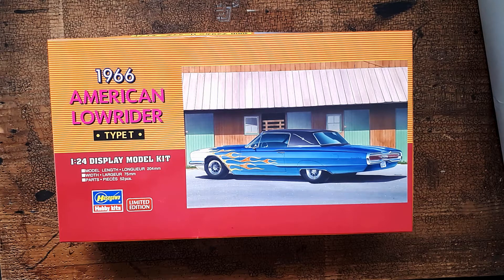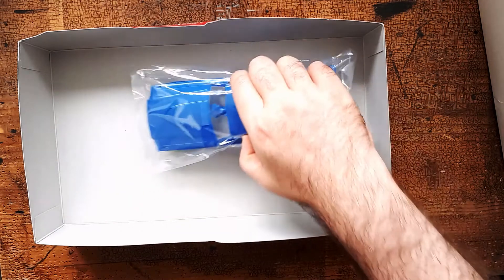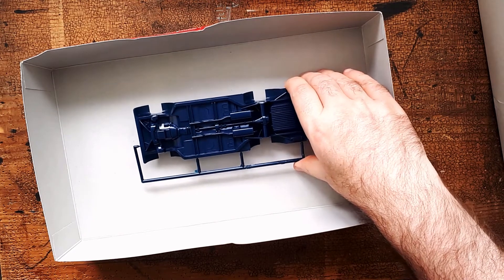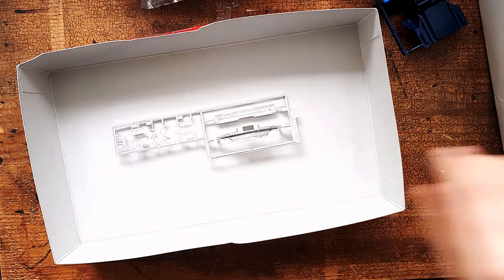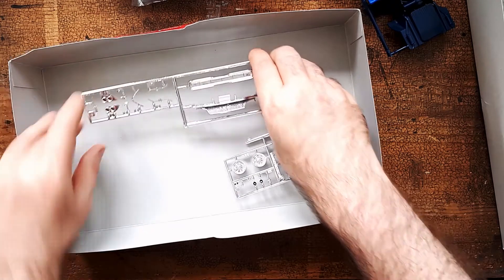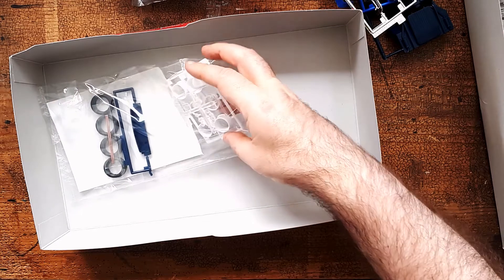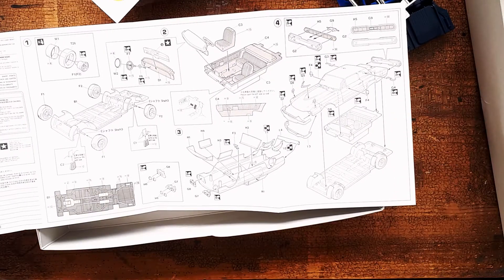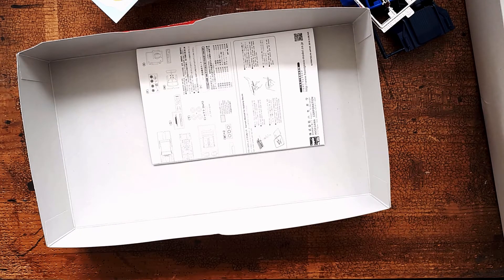Hasegawa 1966 American Lowrider Type T Unboxing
Unboxing the Hasegawa Type T (for Thunderbird) lowrider kit.